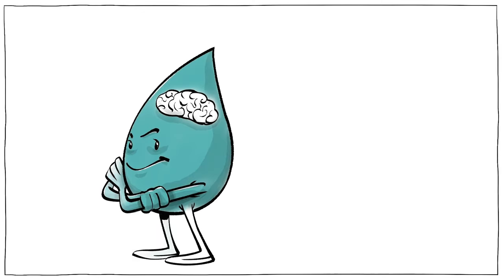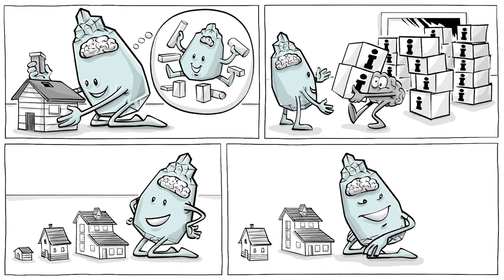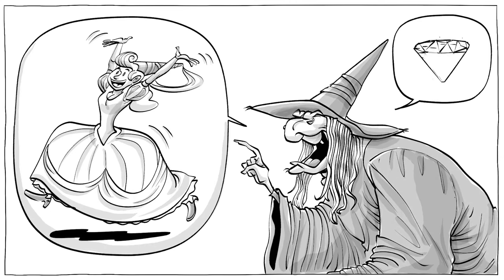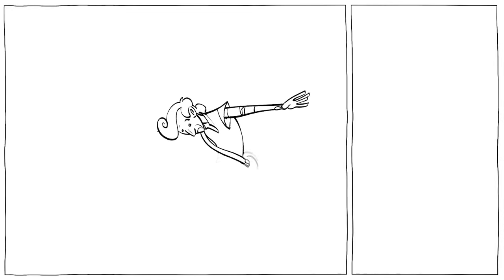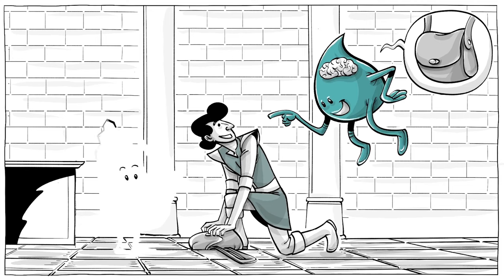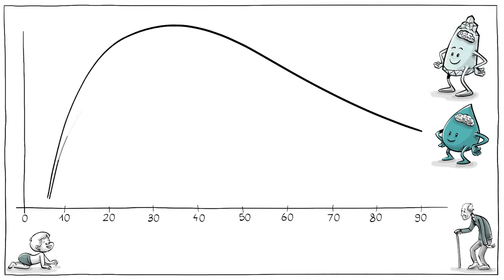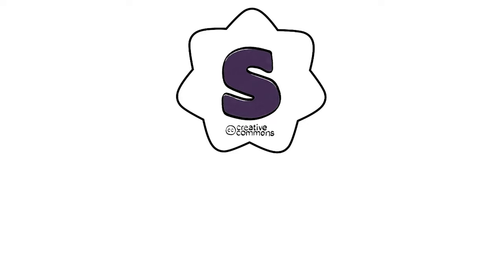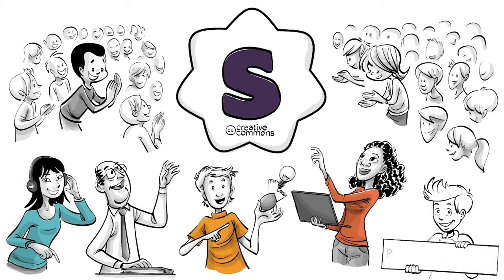Fluid and Crystallized Intelligence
There are arguably two types of intelligence. Fluid intelligence is your ability to reason quickly. It relies on the ability to hold attention and benefits from a strong working memory. Crystallized intelligence is your ability to apply knowledge from prior learning that was stored in your long term memory. To illustrate how the two work together, we created a short fairytale – a story of a young man, who wants to save a princess that was captured by an evil witch.

COLLABORATORS
Script: Cameron Tan
Editor: Jonas Koblin
Fact checking: Ludo Saint Amour di Chanaz
Artist: Pascal Gaggelli
Voice: Mithril
Coloring: Nalin
Editing: Peera Lertsukittipongsa
Production: Selina Bador
Sound Design: Miguel Ojeda

SOUNDTRACKS
Nice Toys - Studio Le Bus
Magical Keys - Studio Le Bus

DIG DEEPER with these resources:
Learn about a fluid intelligence test here.
Scientists have long known that our ability to think quickly, also known as fluid intelligence, peaks around age 20 and then begins a slow decline. However, more recent findings, including a new study from neuroscientists at MIT suggest that the real picture is much more complex.

Research article on Improving fluid intelligence with training on working memory

Au, J. et al. (2015). Improving fluid intelligence with training on working memory: a meta-analysis. Psychon Bull Rev, 22(2), 366-77.

Jaeggi, S. M., et al. (2008). Improving Fluid Intelligence with Training on Working Memory. Proceedings of the National Academy of Sciences of the United States of America, 105(19), 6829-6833.

Perera, A. (2020) Fluid vs Crystallized Intelligence. Simply Psychology.

Vinney, C. (2019).Fluid Versus Crystallized Intelligence: What’s the Difference?. ThoughtCo.

Brain structure is important for both kind of intelligence and changes during the teens

CHAPTER
00:00 Introduction
00:04 Fluid intelligence
00:22 Crystallized intelligence
00:45 Story of collaboration
01:34 Fluid and Crystallized cooperation
02:17 Intelligence development stage
02:47 What do you think?
03:01 Patrons credits
03:10 Ending